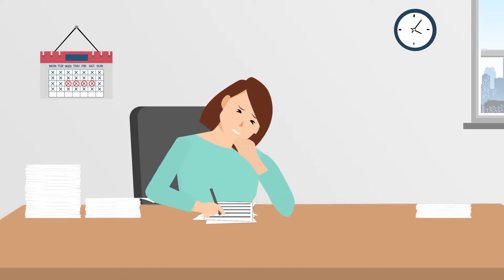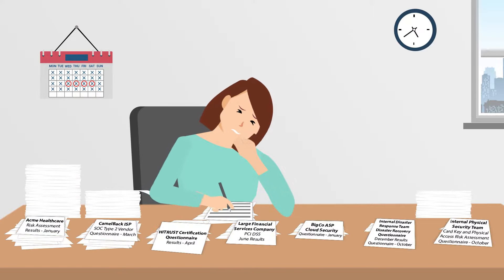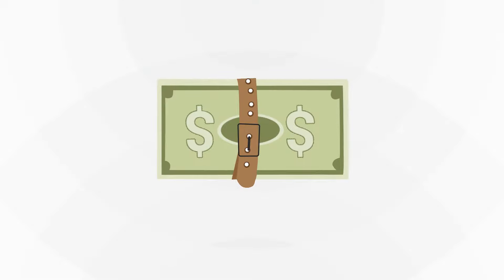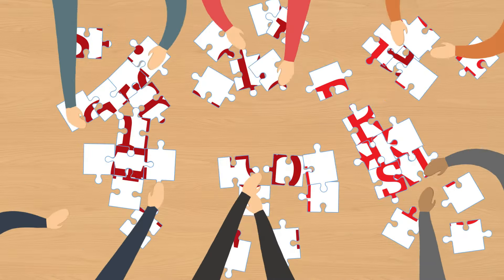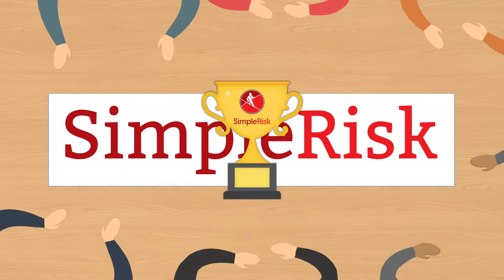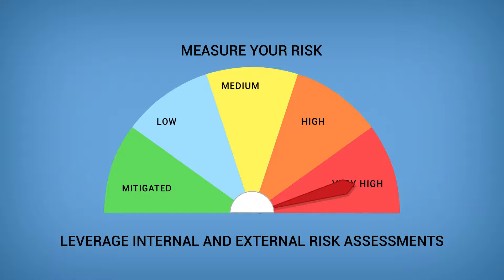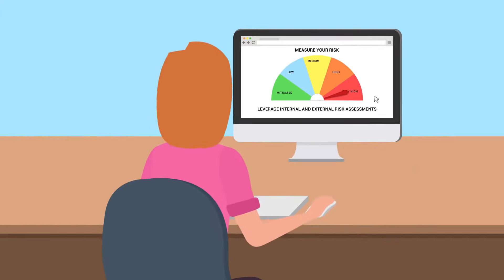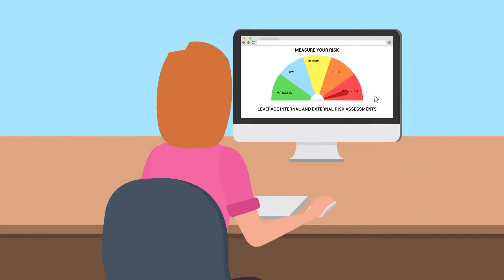Performing Vendor Risk Assessments with SimpleRisk (Animated)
Learn about some of the features of SimpleRisk that help to facilitate internal and third party risk assessments.